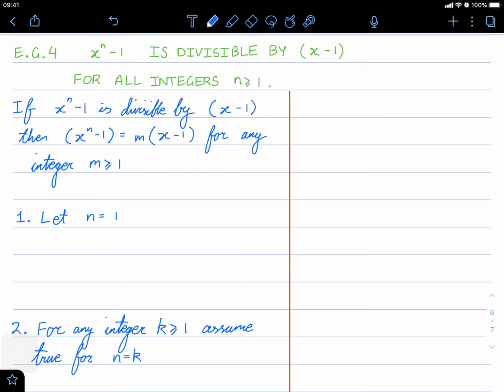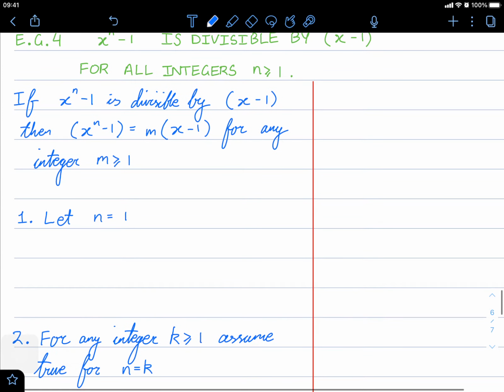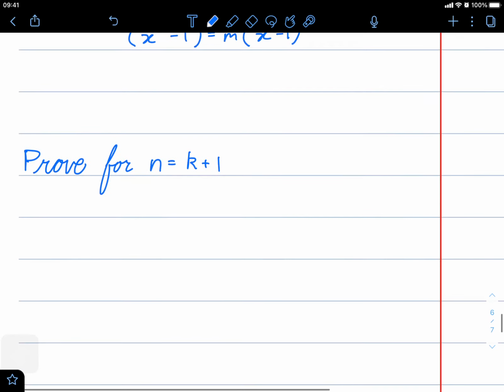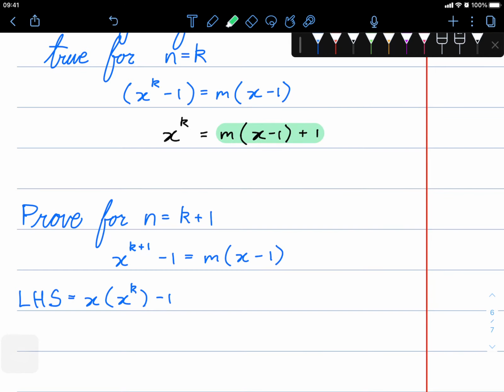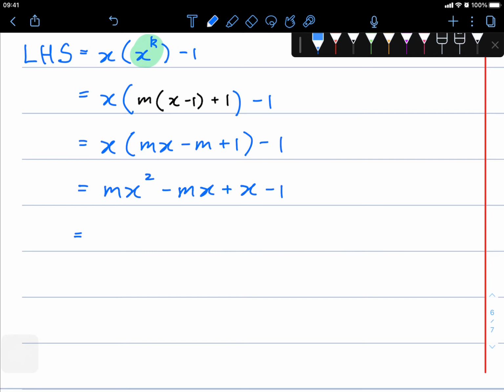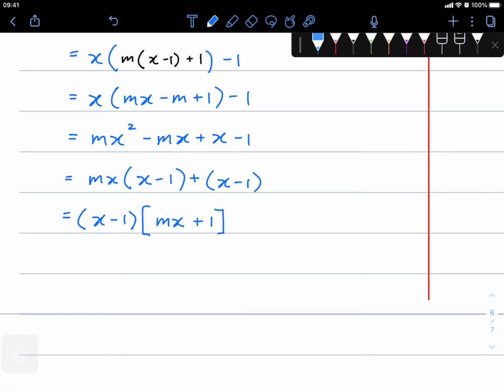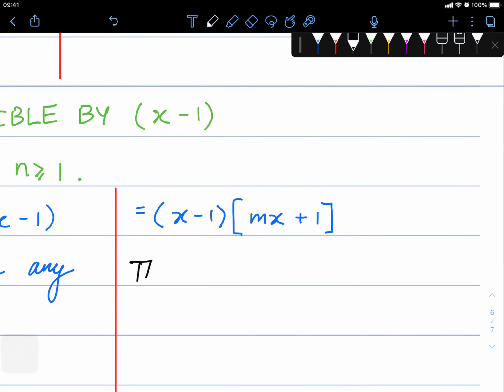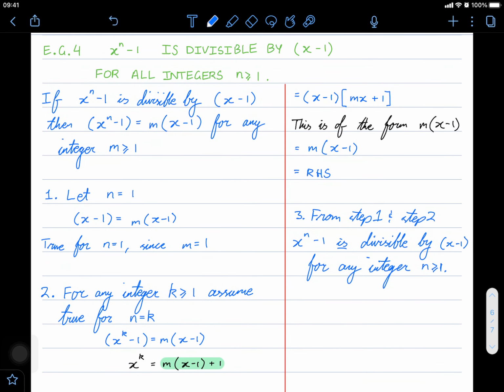Mathematical Induction 3e Example 4